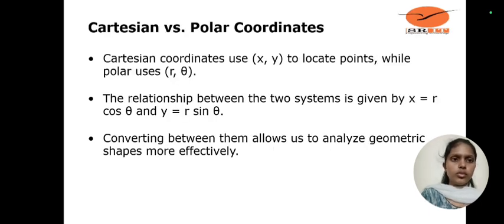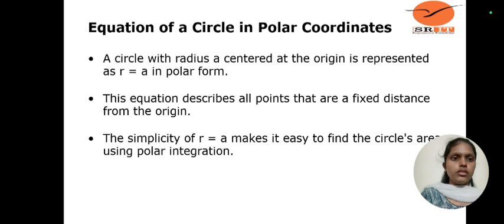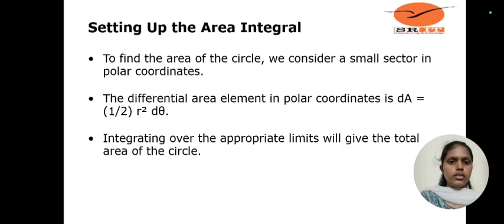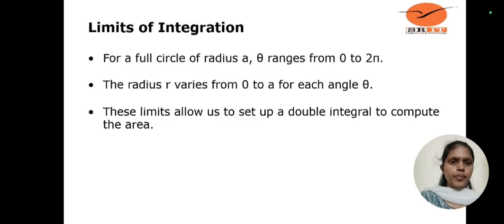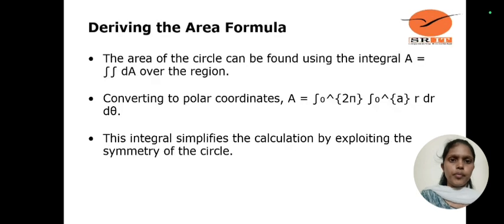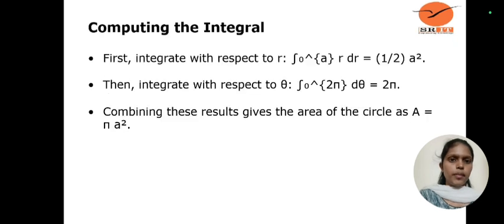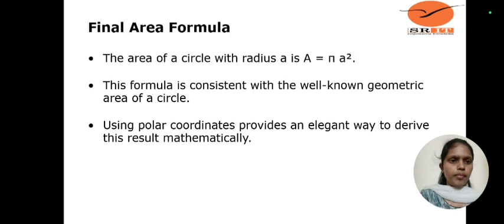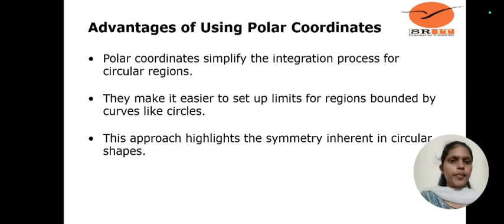The presentation on finding area of a circle using polar coordinates